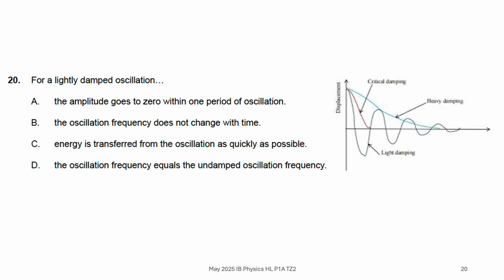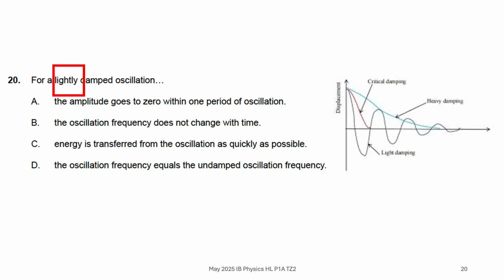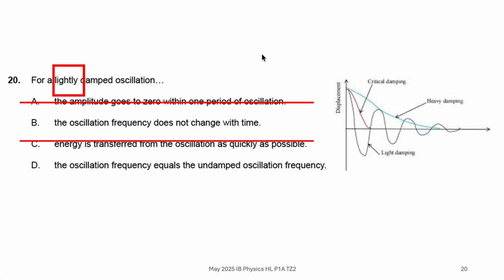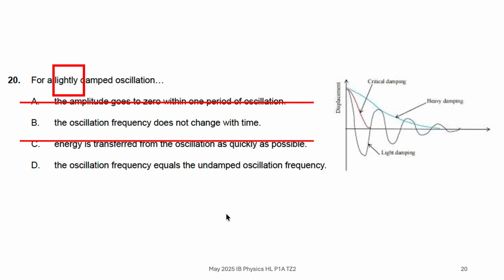May 2025 IB Physics HL P1A TZ2 Q20